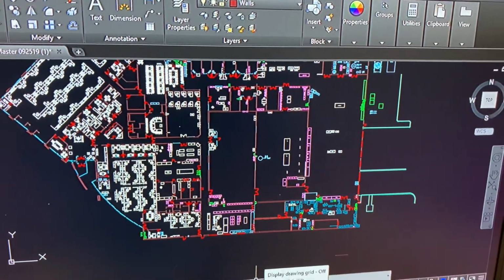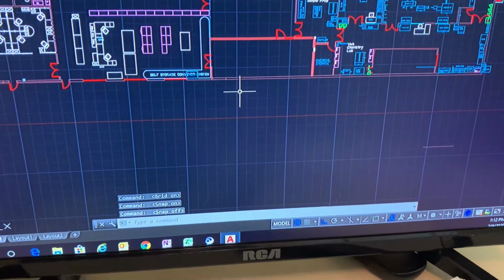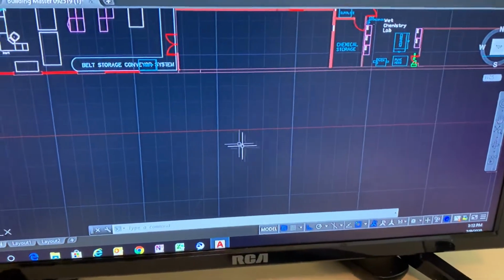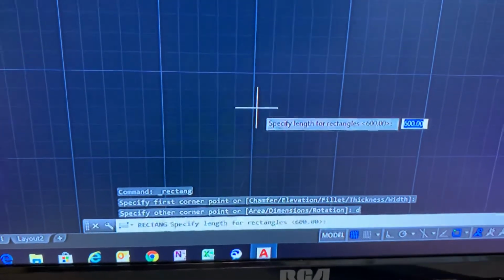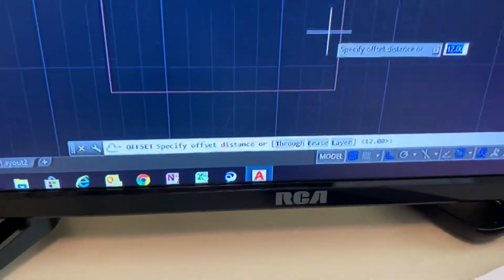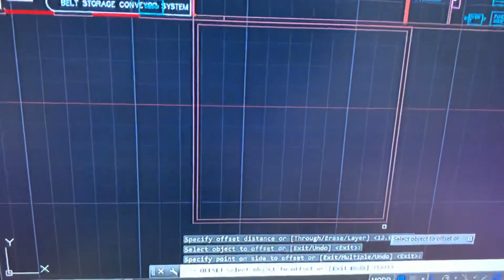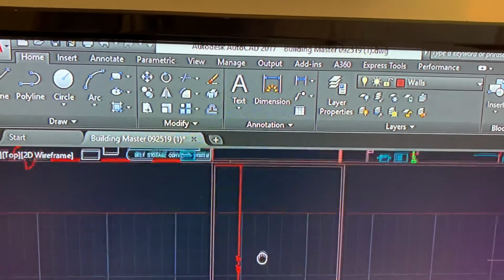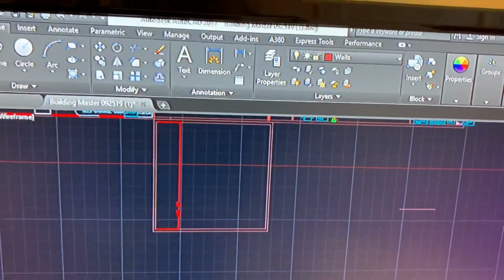Drawing a room in ACAD